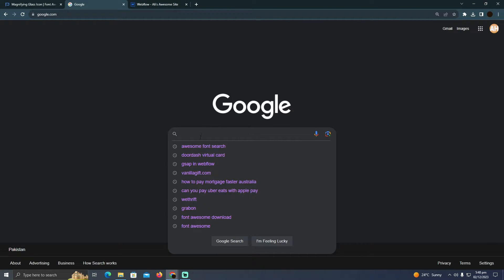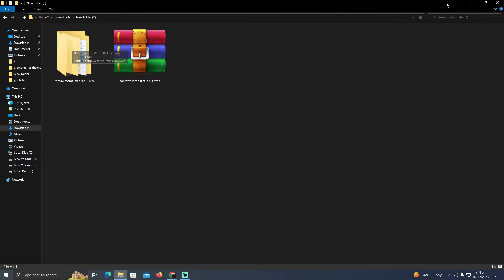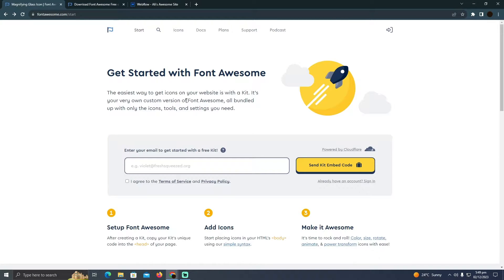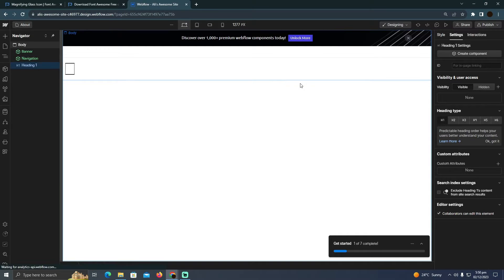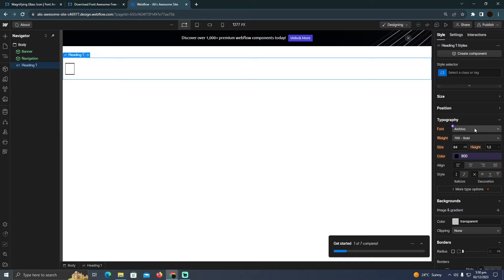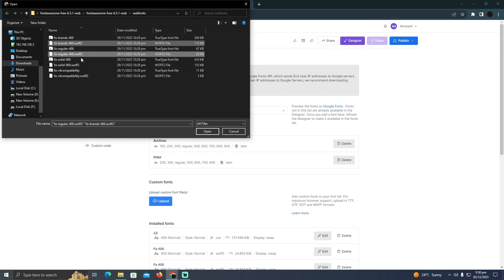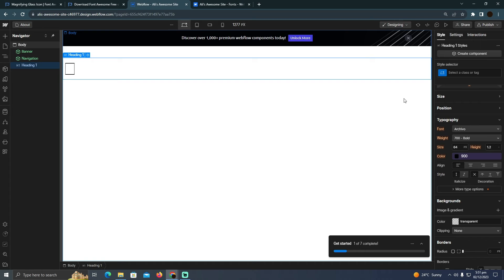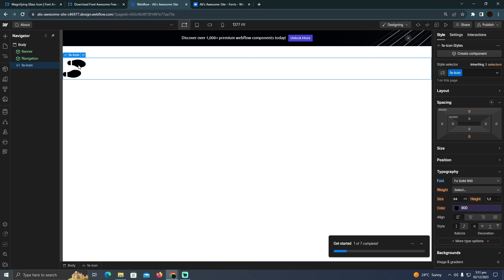HOW TO USE FONT AWESOME ICONS IN WEBFLOW 2024! (FULL GUIDE)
Welcome to our comprehensive guide on how to use Font Awesome icons in Webflow correctly. In this tutorial, we'll walk you through each step, ensuring you harness the full potential of these iconic symbols for your web design projects.

0:00 INTRO
0:04 TUTORIAL